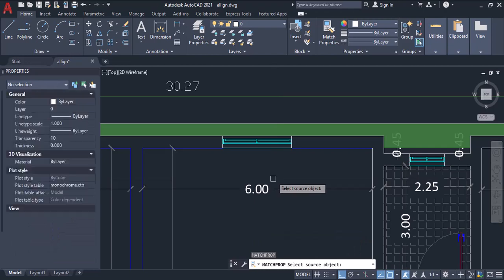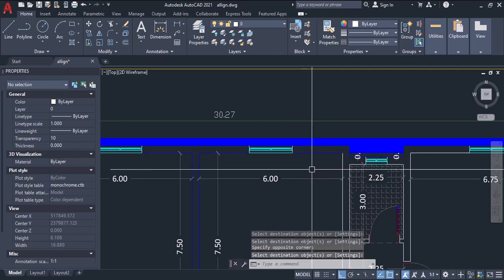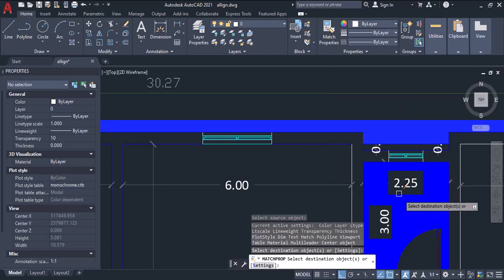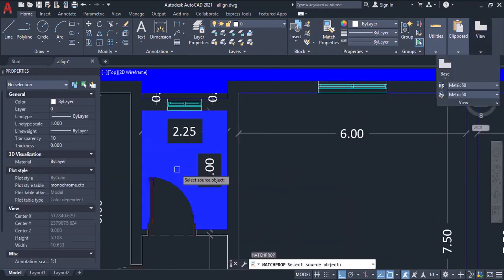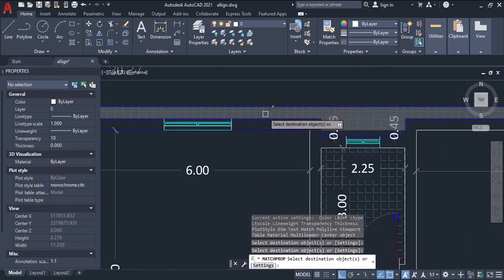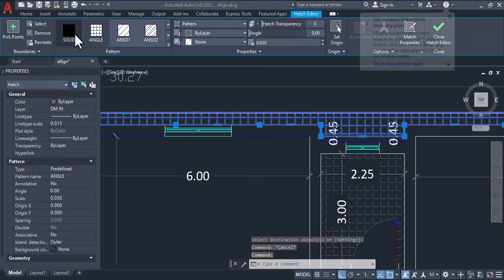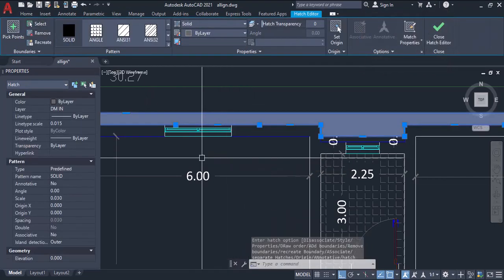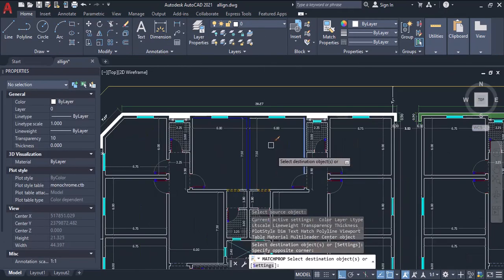The Match Command Tutorial | Autocad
Welcome to AutoCAD's Match command tutorial.
The Match command in AutoCAD is a handy tool that allows you to quickly match the properties of one object to another.
To access the Match command, simply type "MATCHPROP" in the command line and press Enter, or you can find it in the Home tab under the Properties panel.
Once the Match command is activated, you'll be prompted to select the source object whose properties you want to match.
After selecting the source object, AutoCAD will prompt you to select the target object or objects that you want to apply the same properties to.